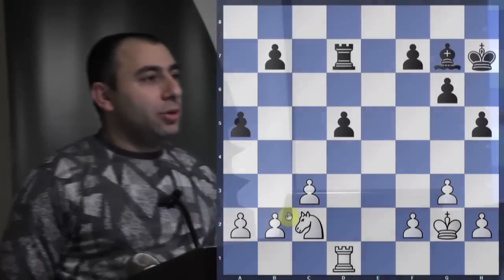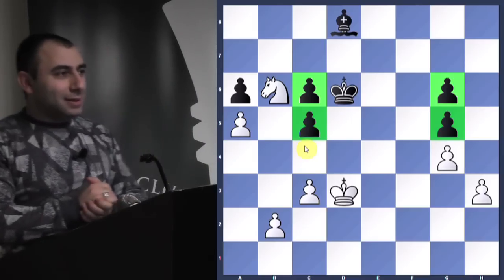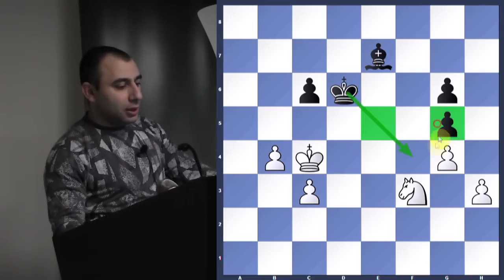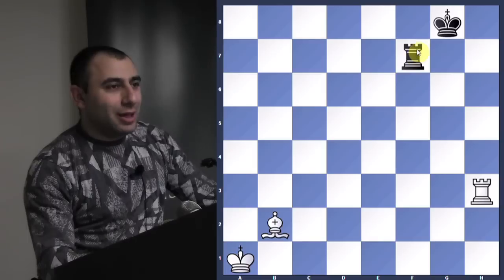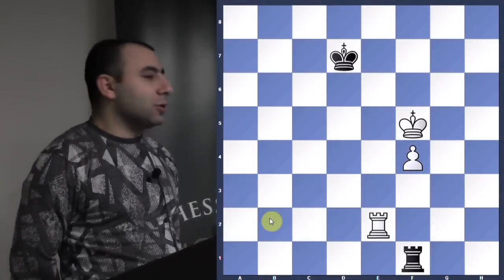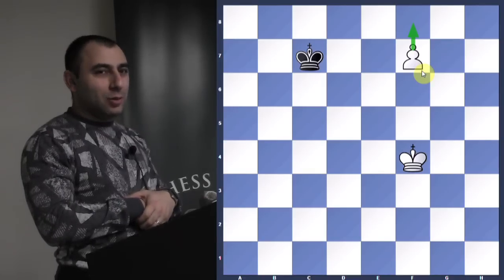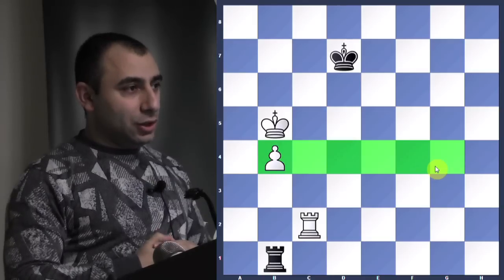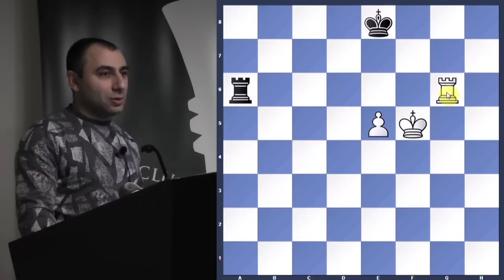Endgame Studies for Beginners - GM Varuzhan Akobian - 2013.03.07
GM Varuzhan Akobian presents a strategic ideas class for beginner/intermediate level players at the Chess Club and Scholastic Center of Saint Louis.